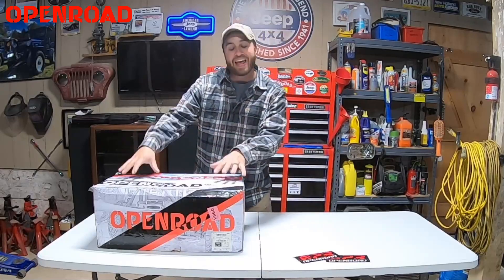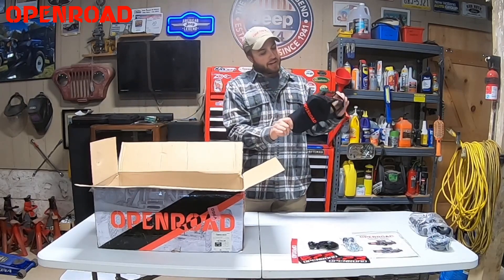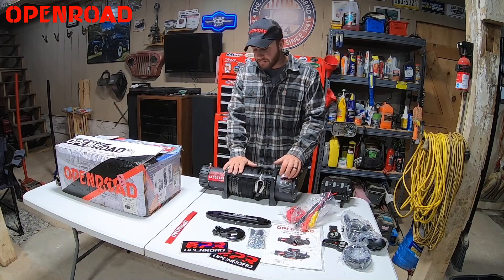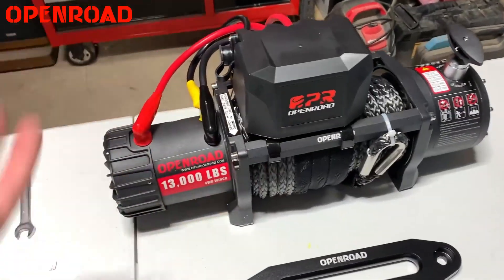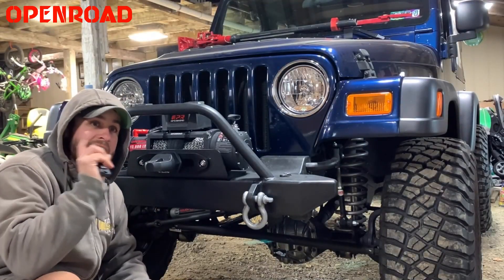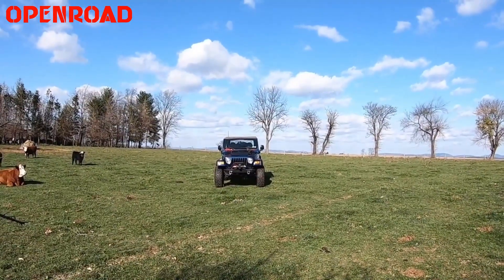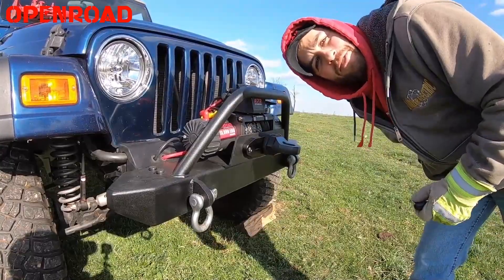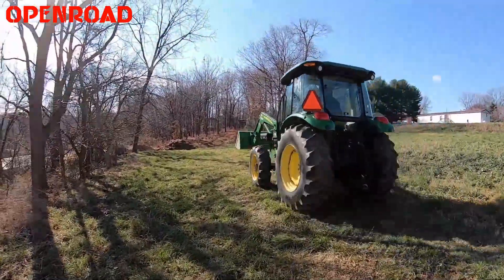【OPENROAD 4WD 】13000lbs winch unboxing + real test video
If you want to know more about our products.

OPENROAD Is a New Brand Created In 2018, And We Are Selling Our Products In The United States, Canada, Australia And Various Countries In Europe.
We Specialize In 4Wd,Atv/Utv Accessories And Trailer Accessories, This Channel Will Show You Our Products Details, And Share Some Videos Of Us Going Off-Road,Hope You Can Bring Our Products To You a Happy And Safe Experience.
Hope To Get Your Subscription And Support!